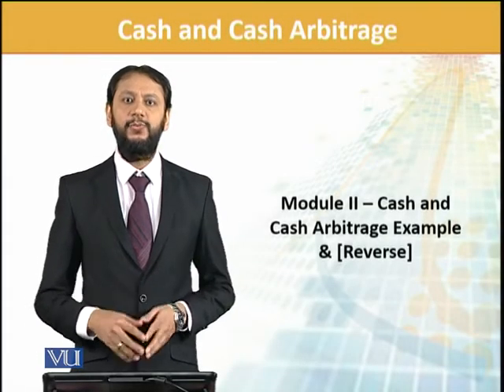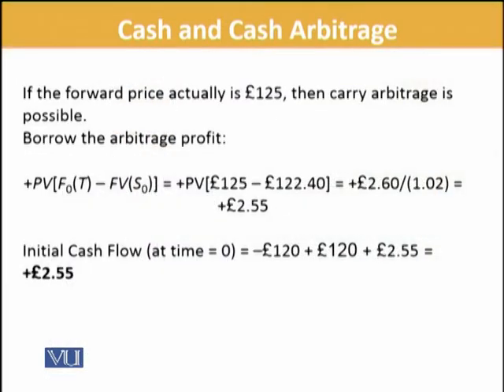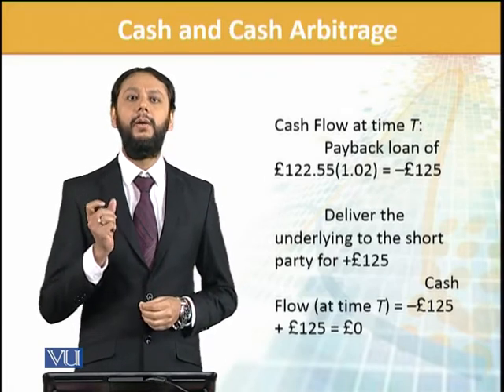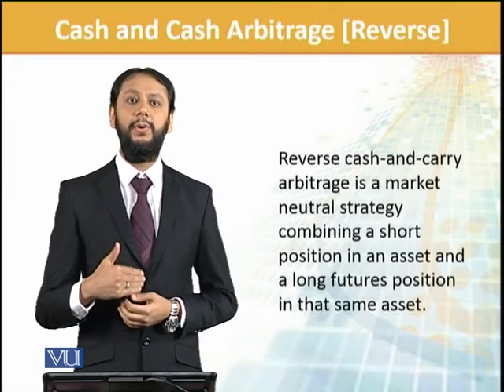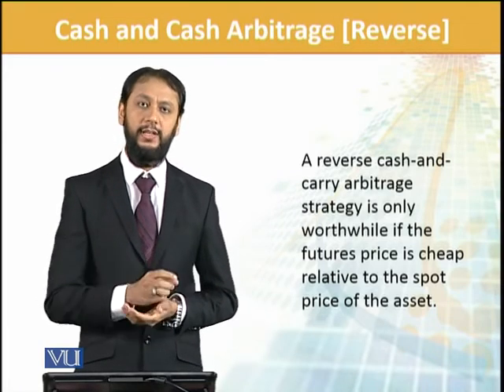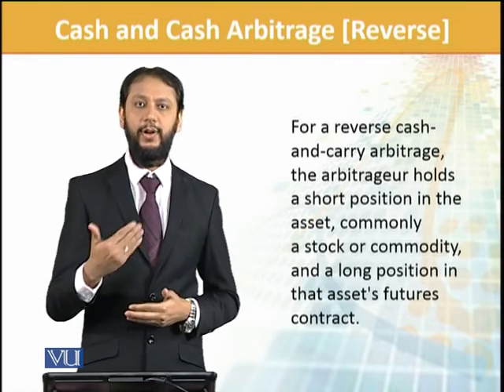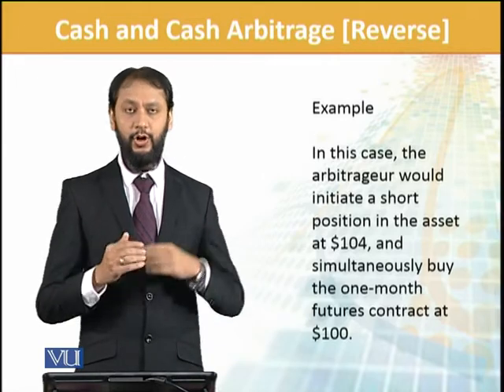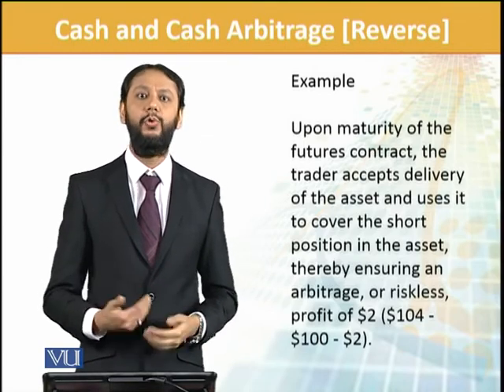FIN702_Topic066 | Financial Risk Management